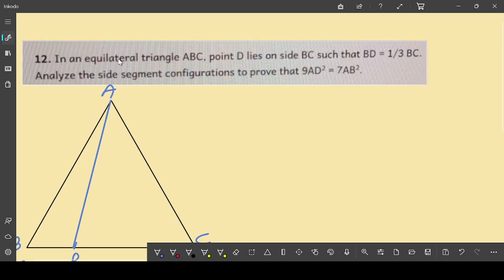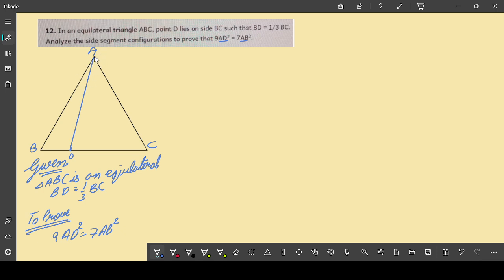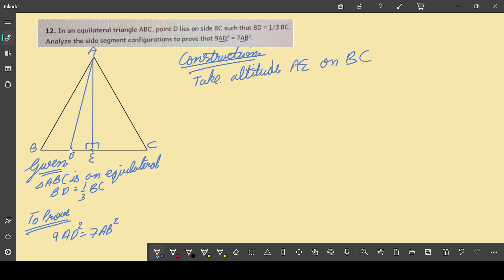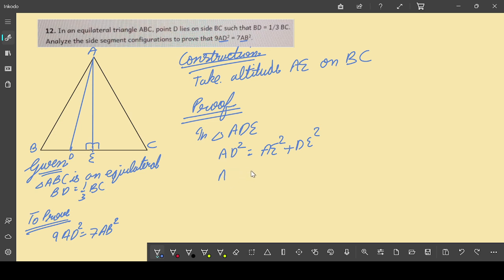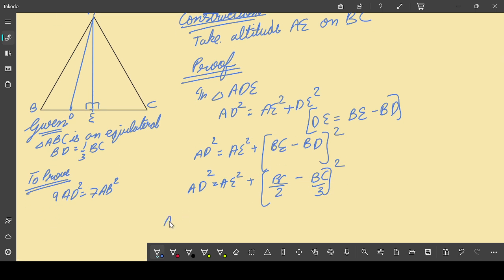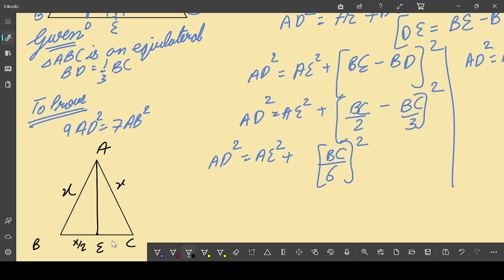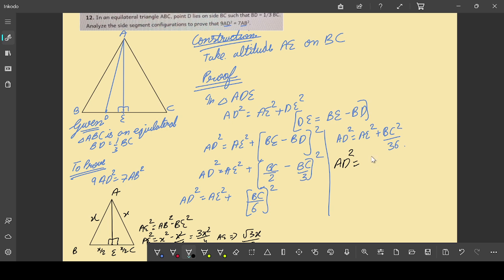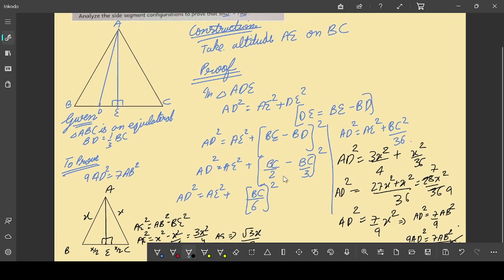In an equilateral triangle ABC, point D lies on side BC such that BD = 1/3 BC.Prove that 9AD²= 7AB².